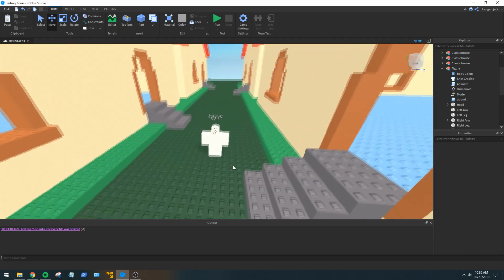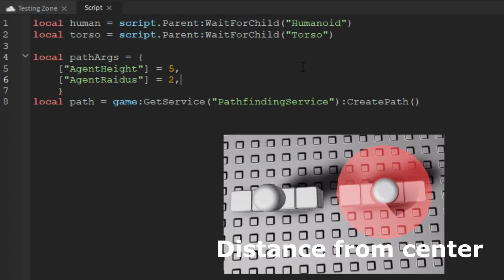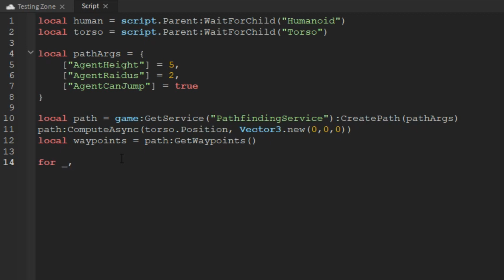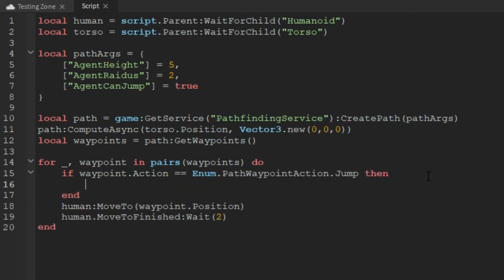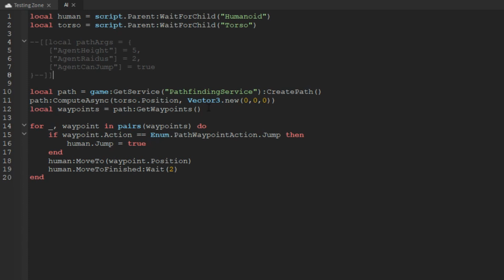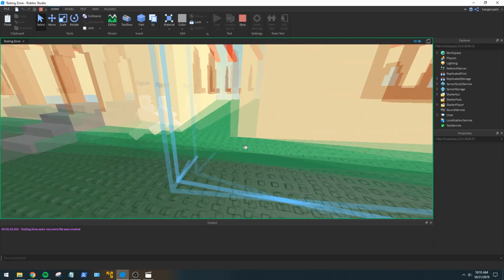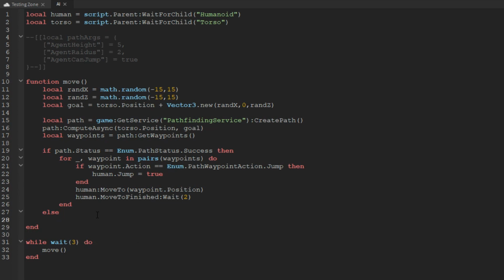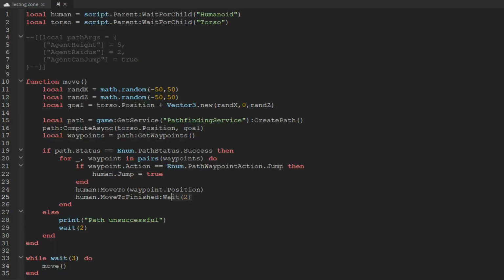Roblox Scripting Tutorial - Pathfinding (Updated; 2019)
A scripting tutorial making a figure explore the neighborhood without running into things.